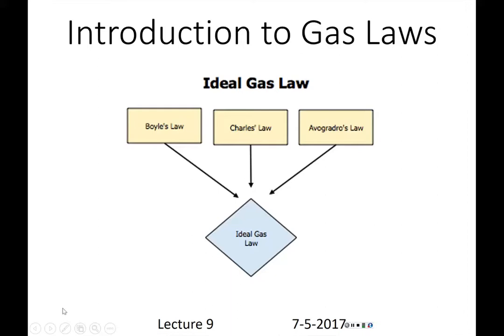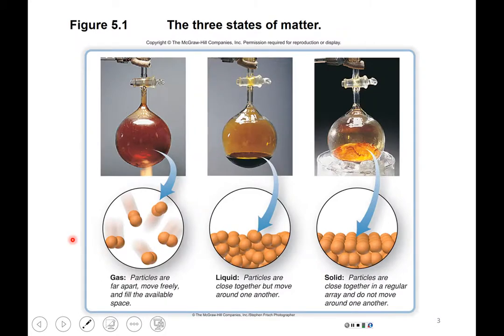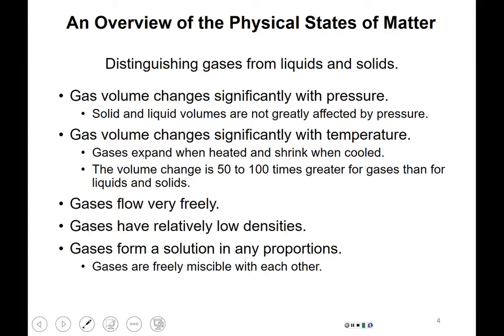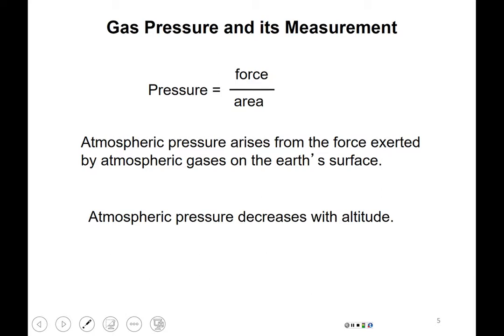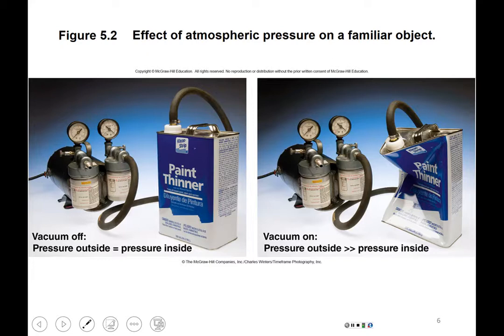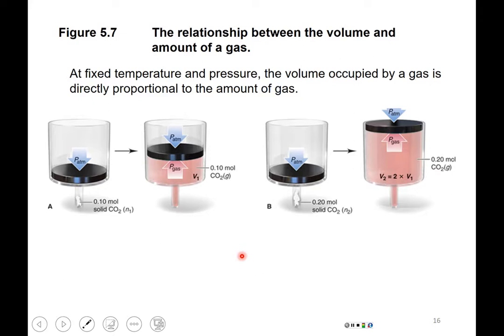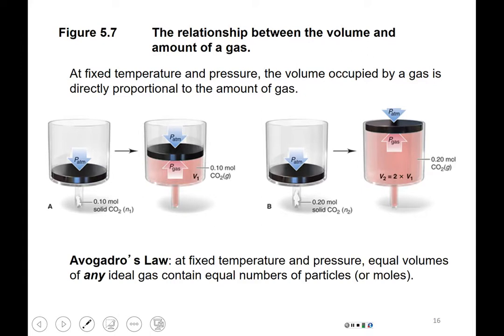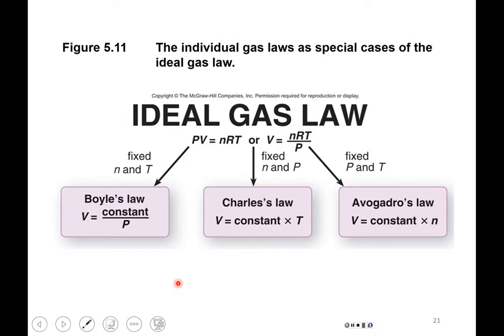Lecture 9: The Ideal Gas Law - Chapter 5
The chemistry of gases is covered.